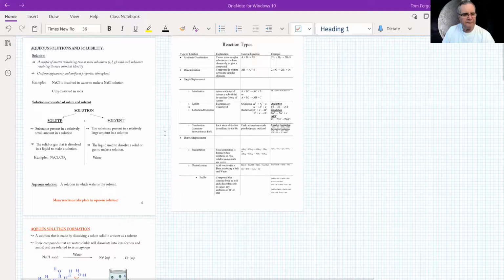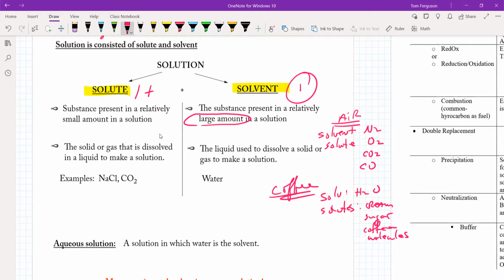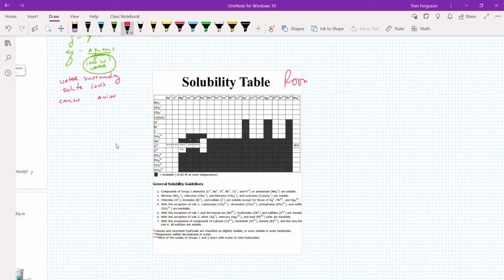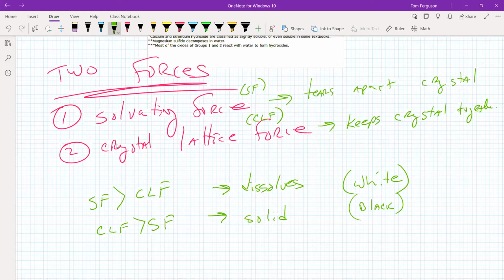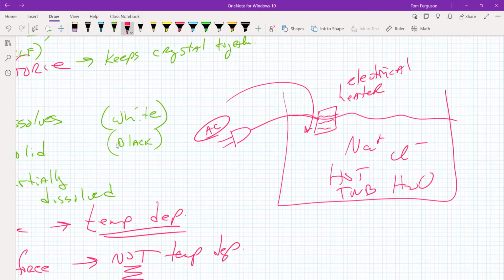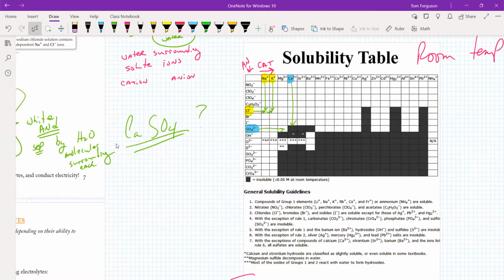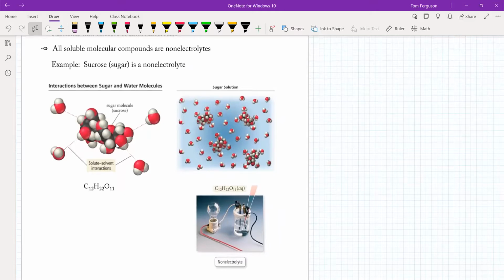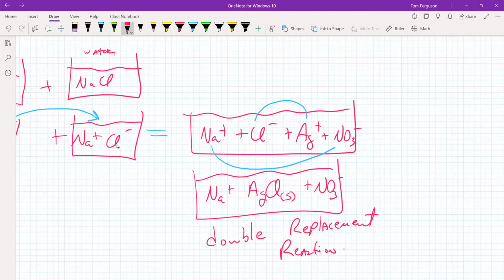Video unit 4 chapter 7 2 11 3 2021